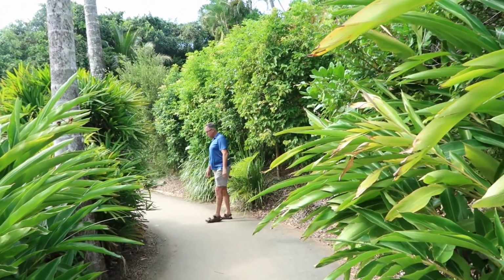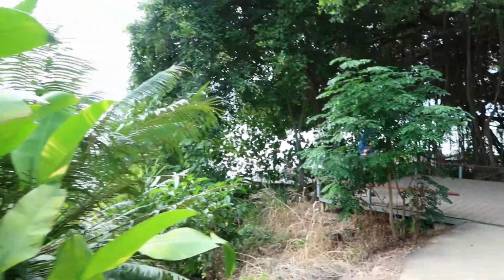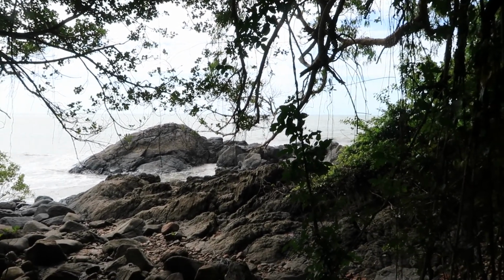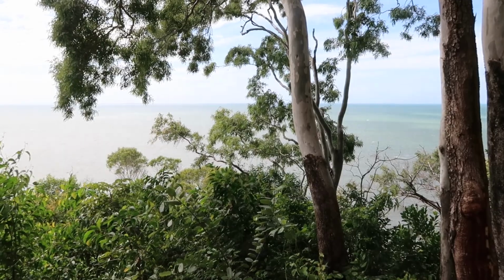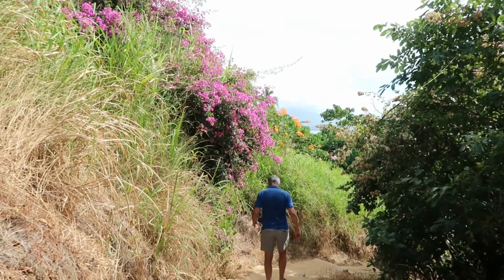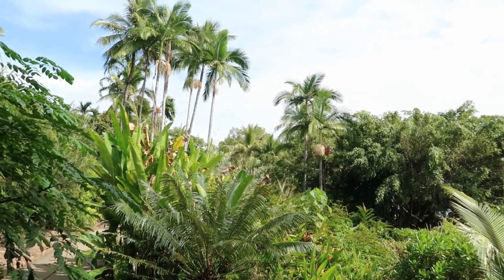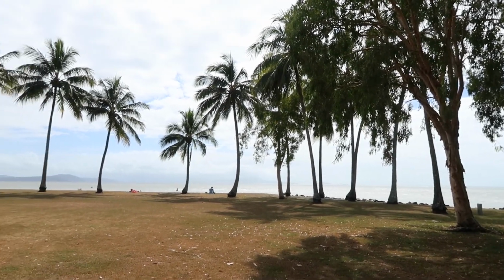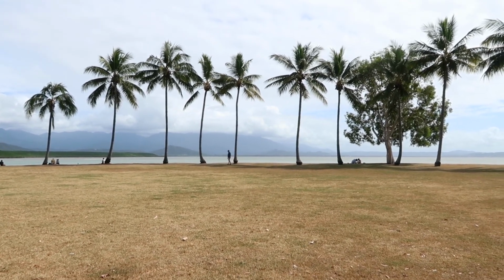Tropical Plant Walk - Huge Foliage, Palms and Trees. (Coastal Port Douglas Queensland Australia)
Tropical plants with huge foliage, leaves and tree roots.  Includes palms and climbers.  A lovely walk along a small section of coast near the beach in Port Douglas in far north Queensland Australia.